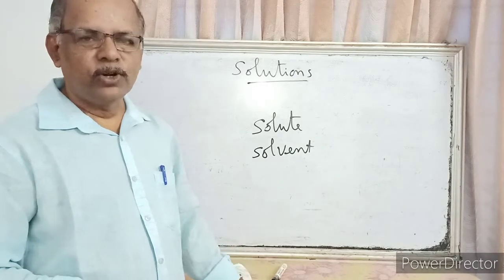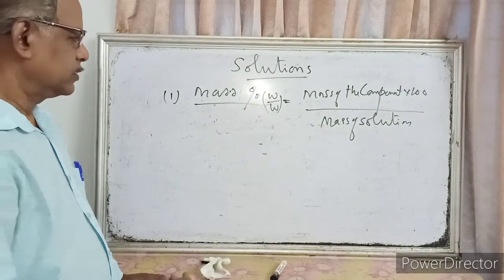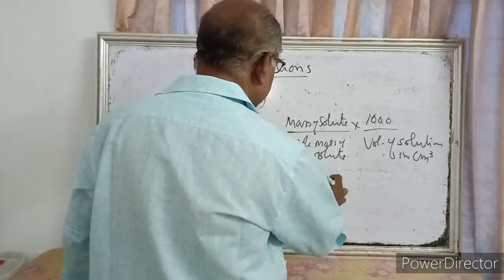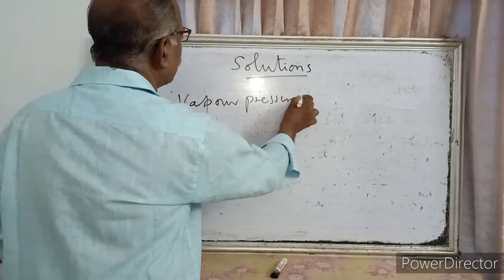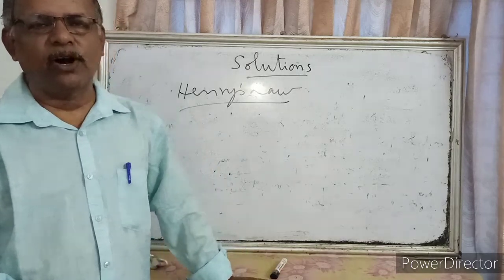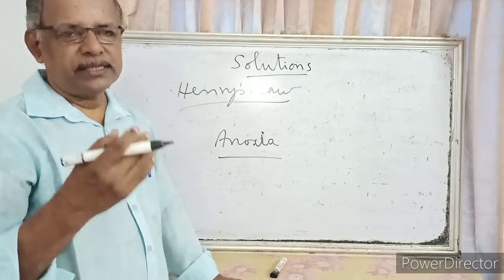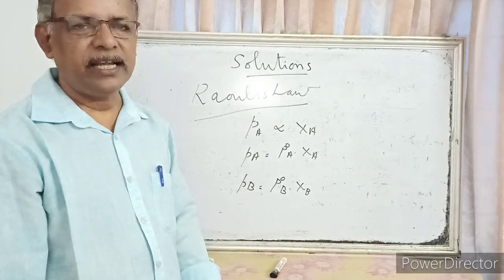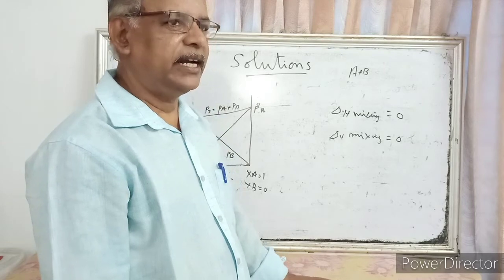Chemistry Class - Plus Two - Solutions - Part 1-Wikipedia by Haridas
Chemistry Class - Plus Two - Solutions - Part 1
wikipediabyharidas chemistryclassbyharimaster harisir chemistryclass class12 12th Standard CBSE CHEMISTRY PLUSTWO COORDINATION CHEMISTRY KERALAHSC EDUCATION Whatissolutions?